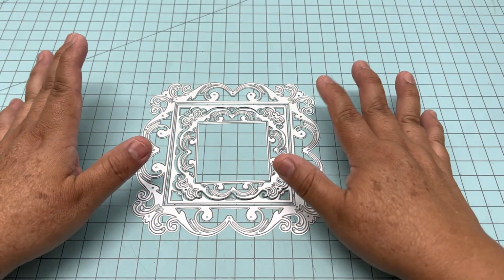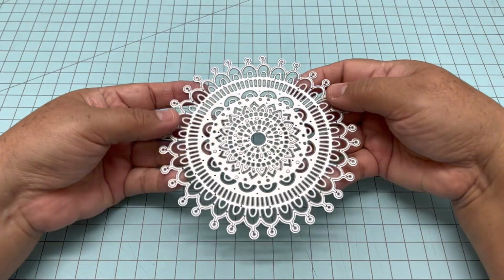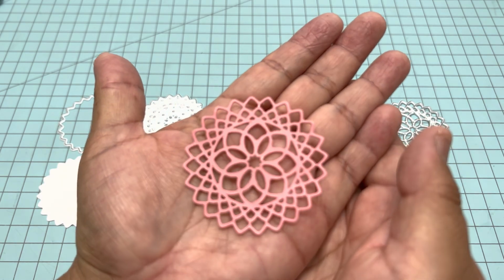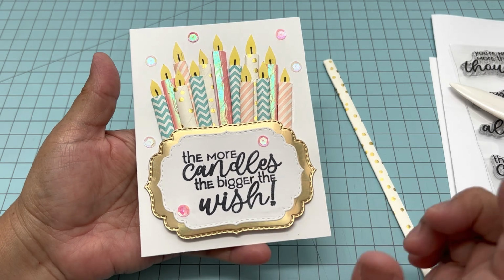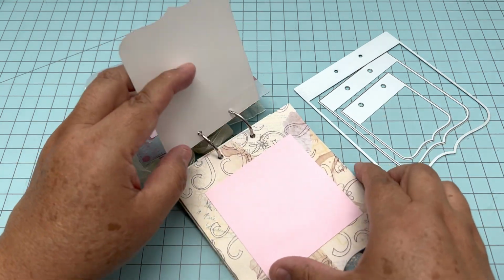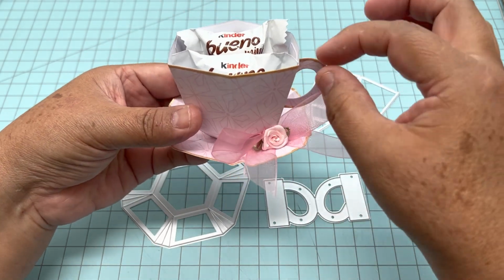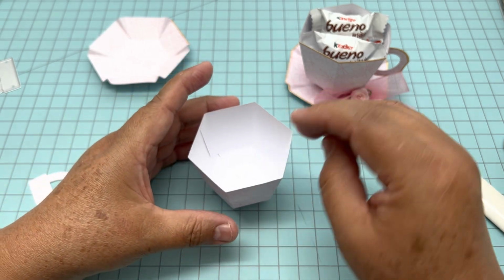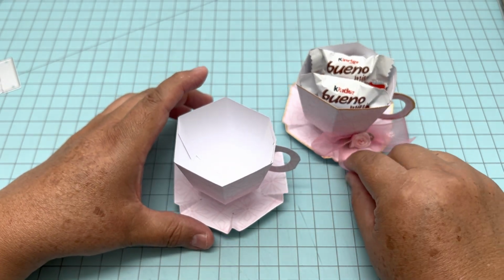Inlovearts NEW Haul with Samples!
Hello everyone, here are new dies that I want to share with you with samples to inspire you.